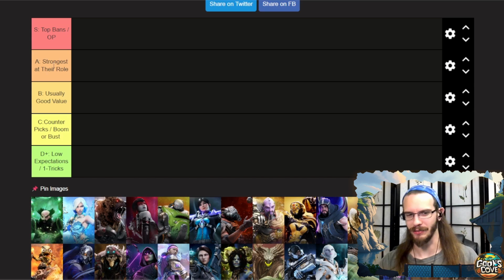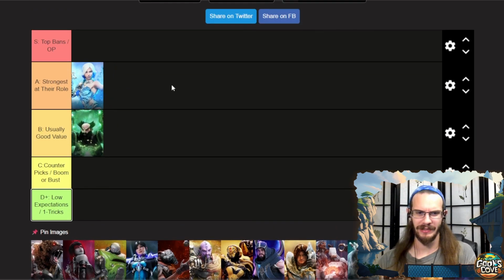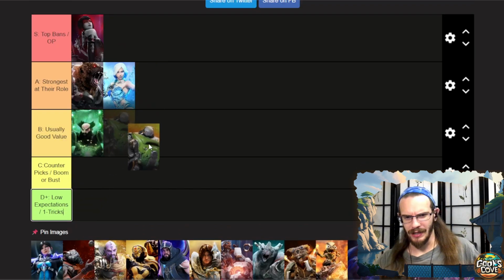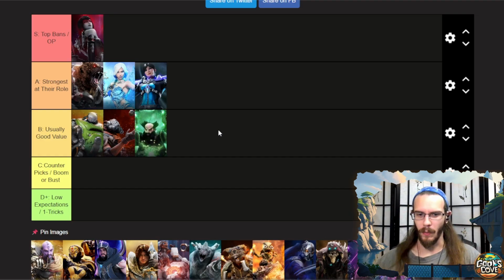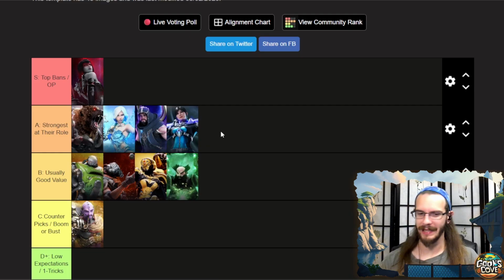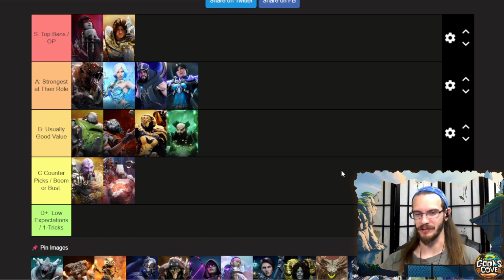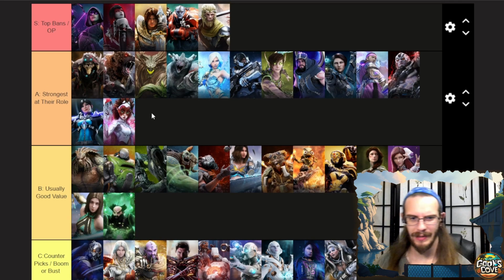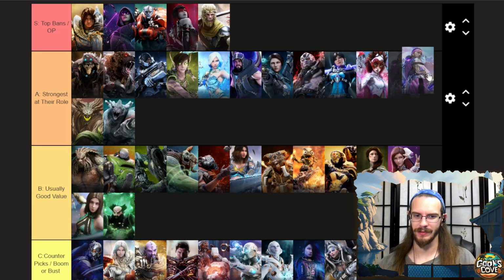Predecessor V1.5 Hero Tier List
V1.5 and the introduction of Wukong has been a fun and overall balanced experience so far, and after a few weeks of playing on it, it's time to give my opinions on how strong each hero is in this meta (with some bias of course). I have since watched Joe's and Pinzo's tier lists and seen the differences in their rankings, most of which are due to playing with and against higher elo players. I hope this tier list can give you a more realistic idea of where heroes lineup in the Silver-Plat range of mmr. Obviously heroes like Wraith and Yin are insane if you're good with them but will struggle if you're not, while heroes like Greystone and Steel are just good regardless of how you play them or build them due to how easy it is to get consistent value from them. Let me know your thoughts on the current hero balance in the comments below, and maybe mention with it what rank you are playing at as that will be helpful for others to compare to. I'm glad we get to enjoy this great game of Predecessor together.

Timestamps:
00:00 Alrighty Folks
00:36 Tier List Breakdown
02:07 All Heroes Ranked (Alphabetically)
34:00 Final Tier List